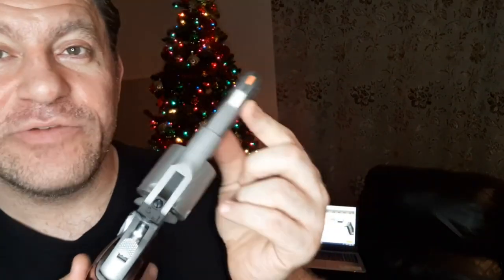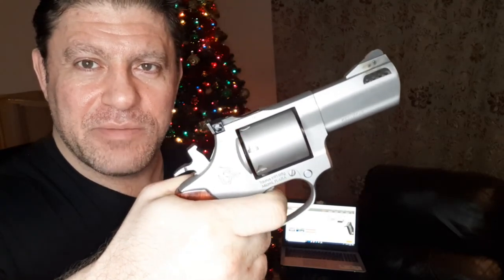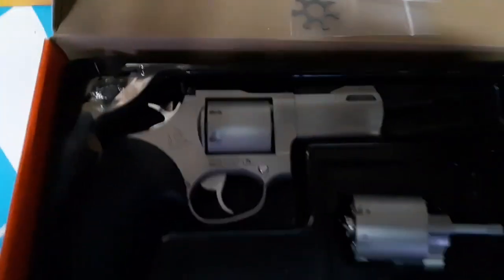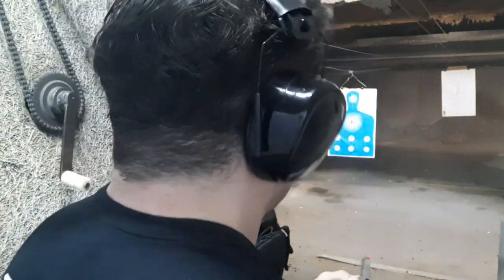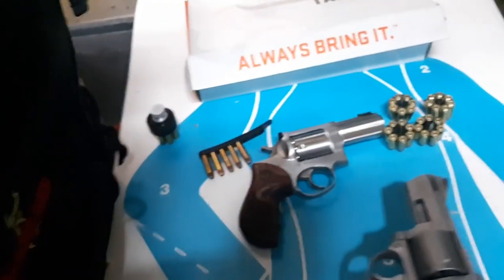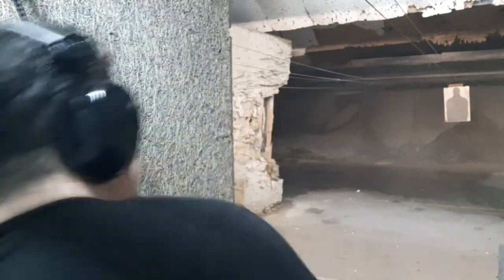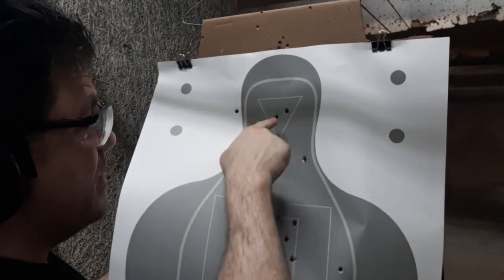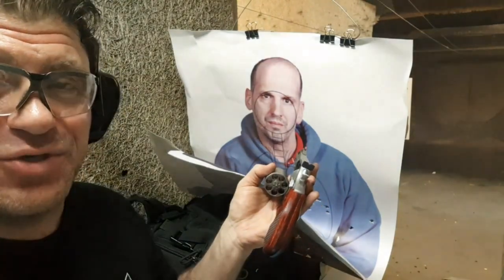3 Caliber Revolver Does Everything? SHTF, CCW Carry, Home & Training 7-shot .357/9mm/.38 Taurus 692!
3 Caliber Revolver Does Everything? SHTF, CCW Carry, Home & Training 7-shot .357/9mm/.38 Taurus 692! executive accuracy POI POA POA/POI different ammo ammunition & grain grains weight EST 1st Gun firearm to get for Apocalypse? LEARN to FIGHT Defend yourself
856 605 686+ Defender new shot show 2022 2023
Sylvester Stallone Stunt Double Ready to Remake Cobra, Tango & Cash, Assassins, Nighthawks. Also, the Modern Day ACTUAL REAL STEVEN SEAGAL THAT CAN ACTUALLY MAKE AIKIDO & Standing Locks, work FOR REAL, vs PRO MMA & Jiu-jitsu Fighters!
Atlanta ATL Georgia SAG Actor & Stuntman stunts fight coordinator 5'11" 4 Black Belts, Pro MMA Fighter & Commentator, Firearms Expert. Best Fight Clips Highlight Highlights Above the Law, Out for Justice, Hard to Kill, Die Hard, Lethal Weapon, Predator, 2,3,4,5,6 John Wick

ESPN should get this actual Technical Analyst Technique/Interviewer,Media, Color Commentator Breakdown review preview w/ 4 Black Belts that fought Pro & sparred all the top fighters for 20 years for their UFC Coverage!  Let them know please! Sub,Like,Tweet,Share Please!!! Learn UFC MMA Rare Submissions How to Fight Defend Self-Defense Jiu-jitsu Catch Wrestling Best Fight Fighting Firearms Youtube Channel

If you want to SUPPORT or arrange for a Seminar via email or Please make a Donation via PayPal to help out someone that traveled around the world making content at all the top gyms via eating Ramen noodles & staying at Hostels and sleeping on mats, in closets, in old elevator shafts in dojos.

Learn to mix Catch Wrestling w/ your Brazilian Jiu-jitsu BJJ!
Blend REAL Karate, Judo, Jiu-jitsu and Russian Martial Arts (Systema +) while keeping Real Combatives Self-Defense in mind from most experienced instructor w/ 4 Highly Coveted Black Belts that fought Pro, taught around the world, Commentated for UFC Fight Pass, and Interviewed hundreds of Fighters!
Best Mixed Martial Arts coach REAL MMA Karate Classes BJJ Jiu-jitsu Instructor Russian Self-defense Combatives Instruction "Catch Wrestling in Atlanta", MMA in buckhead MMA in Atlanta Best MMA in Atlanta Best Jiu-jitsu in Atlanta , Jiu-jitsu in Atlanta, Buckhead, Georgia, Jiu-jitsu in Summerville, BJJ in Summerville, BJJ vs Catch Wrestling, REAL KARATE Atlanta Georgia Check Website for class info
Former Pancrase Color Commentator for UFC Fight Pass!
MMA, Karate Go Jiu-jitsu, Muay Thai Dutch Kickboxing, Catch Wrestling, Jiu-jitsu, Combatives Self-Defense, Russian Mixed Martial Arts/Systema & CWP training Best Aikido TMA

CatchJitsu.com  Learn Best How to do MMA UFC Grappling Catch-Jitsu RCW Real Catch Wrestling Jiu-jitsu Techniques Technique My MMA Neo Striking System, Rare Amazing Submissions Subs Submission RCW Wolfman Combatives from Dan The Wolfman Combat System! Training in Many different martial arts since 1986 and MMA/Grappling w many many of the world's best UFC MMA Fighters, Fight Teams, and Grappling/Jiu-jitsu Instructors since 1997. Daniel Breakdown Brazilian BJJ Russian Systema Gracie Scout vs best coach instructor instruction classes Combat System Systema CatchJitsu Catch-Jitsu

TheCombatSystem.com

Daniel Theodore Focus Firearms pistol revolver review reviews unboxing uspsa Hickok45 Yankee Marshal Lucky Gunner Ammo Sootch00 mrgunsngear channel nutnfancy Talon Sei MarksmanTV TFB TV Hrfunk Mrholster TheFireArmGuy Craig Douglas shivworks Warrior Poet Society Paul Harrell Tactical Toolbox Reid Henrichs
Ruger GP100 9mm vs .45 vs .357 Magnum for CCW Concealed Carry Tips Gun Sam _Revolver Aficionado_   EDC Best SHTF gun home defense Justin Opinion Honest Outlaw Hegshot87 DemolitionRanch Tactical Toolbox Irakveteran8888 FpsRussia God family and guns military arms channel Beretta9mmUSA Colion Noir Jerry Miculek - Pro Shooter NeverEnuffAmmo Edwin Sarkissian Polenar Tactical Geauga Firearms Academy Focus Firearms USA Carry forgotten weapons hammer striker graham bates show show new releases old school classic carry gun top five ten 5 10 revolver revolvers guns unboxing first look range test shooting vs Taurus 692 vs smith & wesson 686+ Taurus 692 In-Depth Review Taurus 692 Multi-Caliber Taurus Tracker 692 Multi-Caliber Range Review (NEW 2019) - TheFirearmGuy best value for the $ money
Modern Mixed medusa m-47